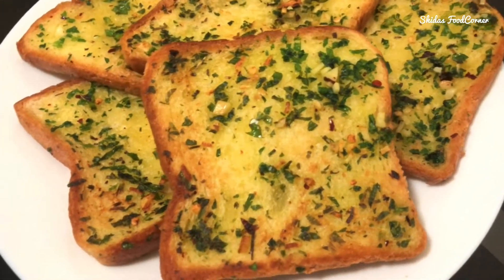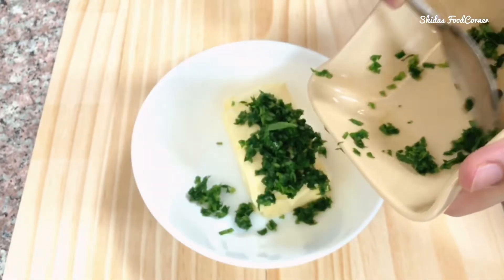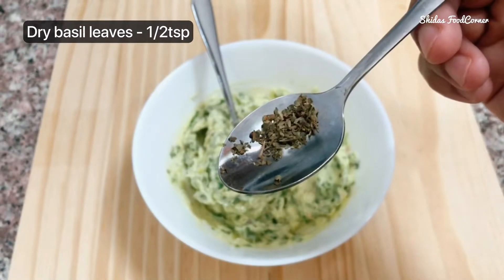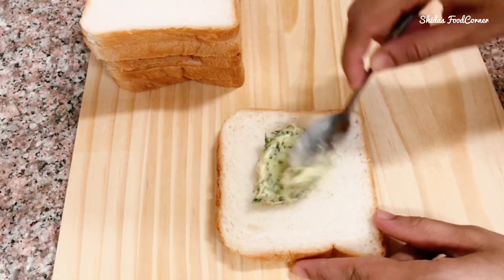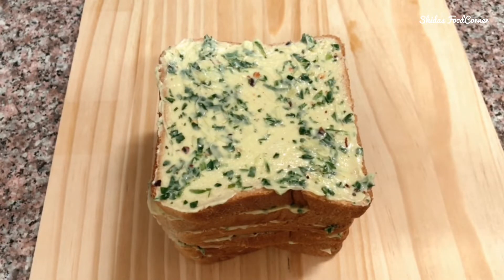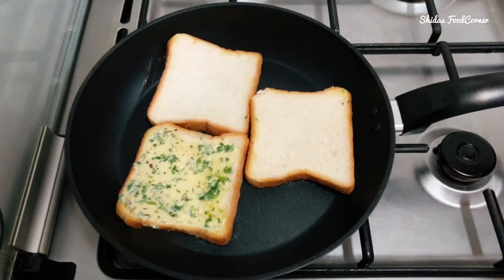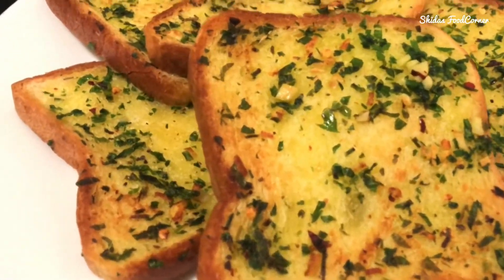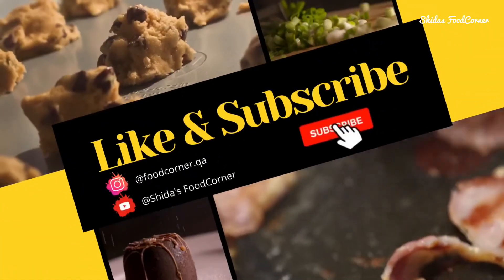👌Perfect Butter Garlic Toast | Bread Toast | Butter Garlic Toast Recipe {ENG}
The perfect crispy "Butter Garlic Toast" is one the favourite recipe and this is soo delicious.You and your kids will definitely love this.

Do try out and let me know your valuable feedback !!

Ingredients (In Malayalam)

ബ്രെഡ്‌
ബട്ടർ
വെളുത്തുള്ളി
പാർസ്ലി
ചുവന്ന മുളക്‌ പൊടിച്ചത്
ഉണങ്ങിയ ബേസിൽ ഇല
Ingredients (In English)

Bread
Butter
Garlic
Parsley Leaves
Red Chilli Flakes
Dry Basil Leaves